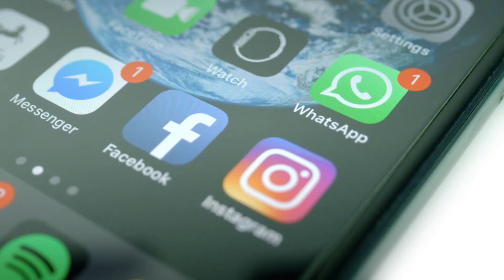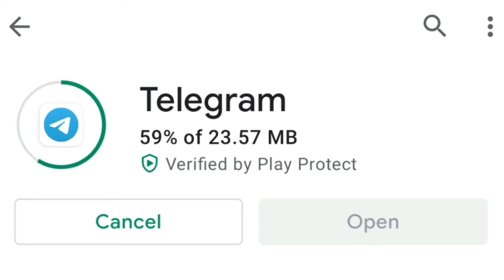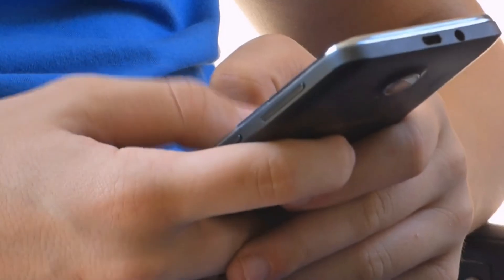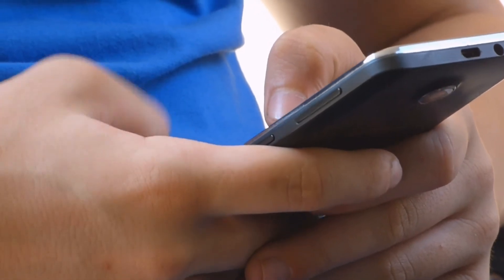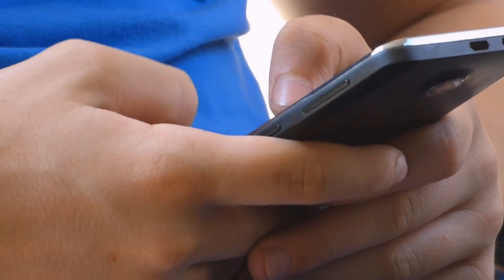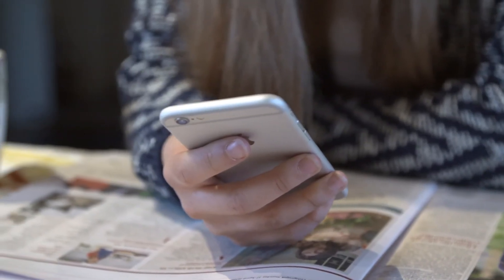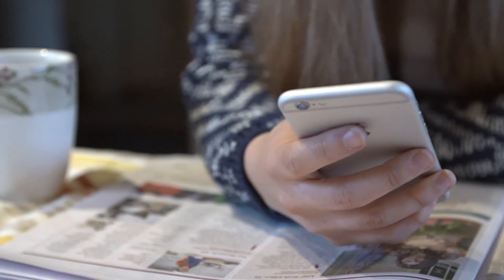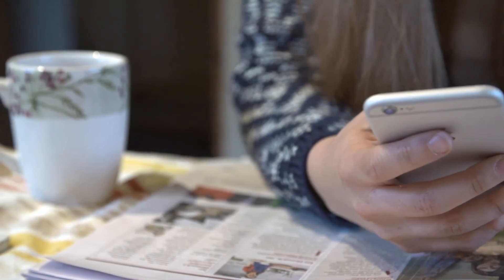Whatsapp extends terms of service update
After mass confusion about Whatsapp new terms of service, the messaging apps explain the update and extends the new terms of conditions to May this year. Yolanda Nel has more.